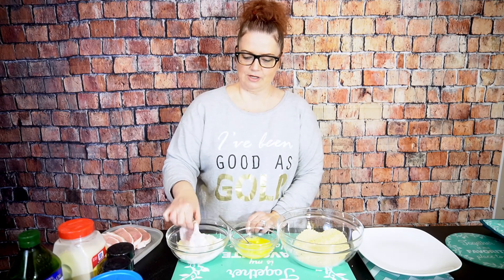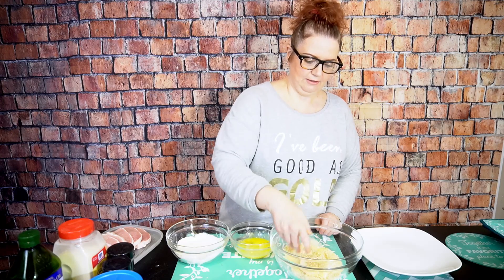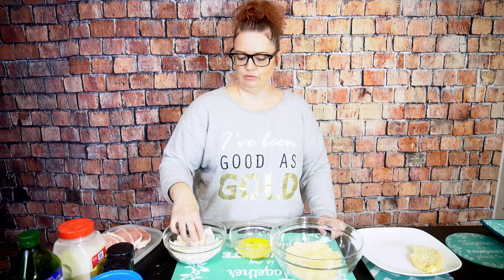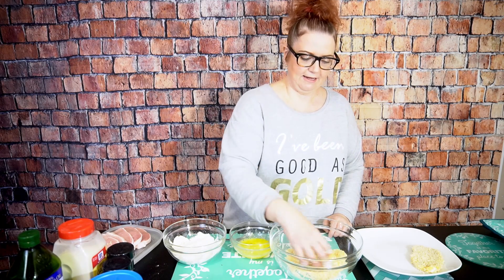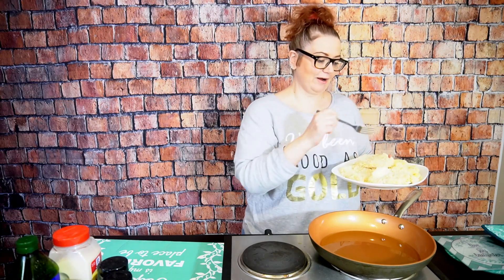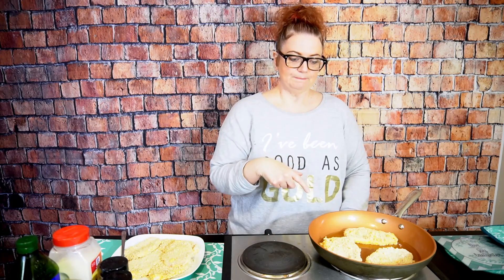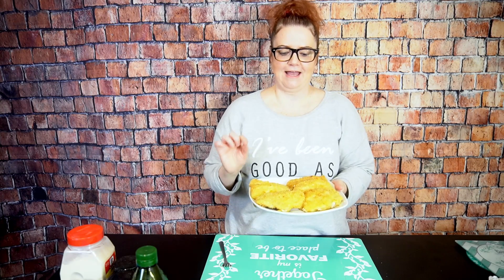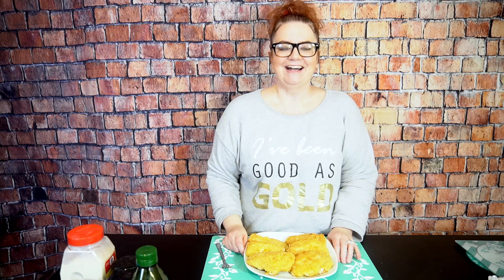FRIED PORK CHOPS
FRIED PORK CHOPS,THIS IS EASY SIMPLE RECIPE TO MAKE